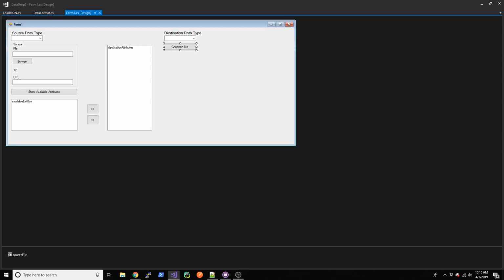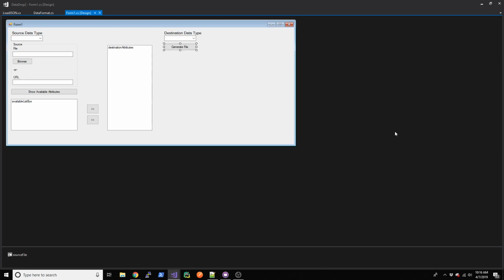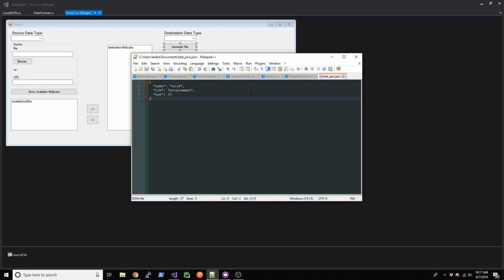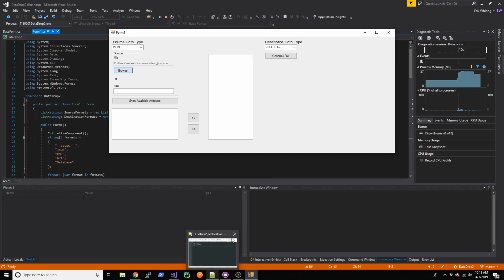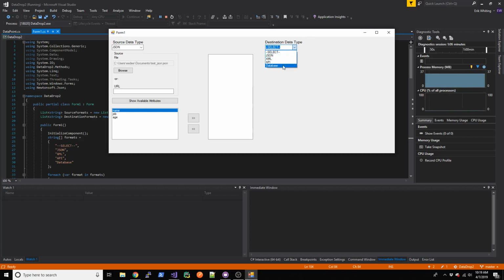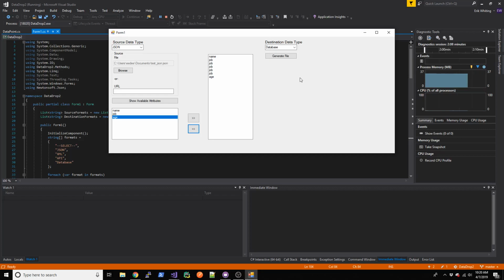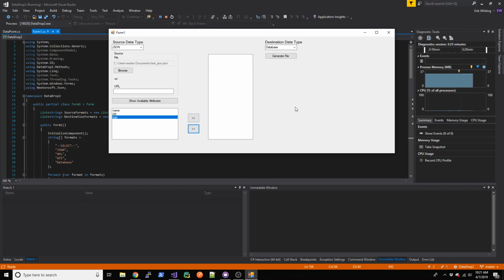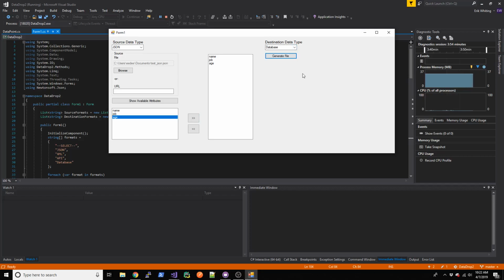DataDrop first feature: GUI - Demonstration